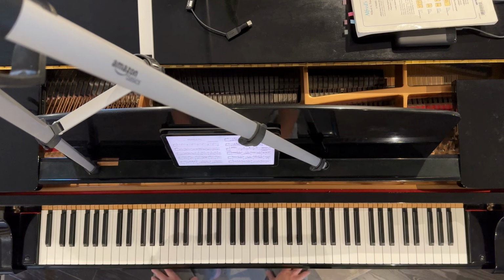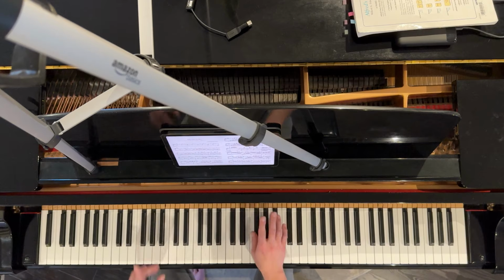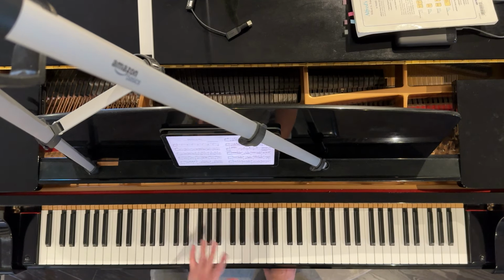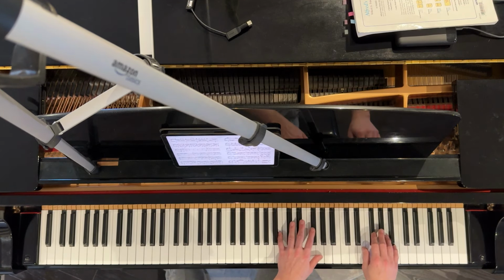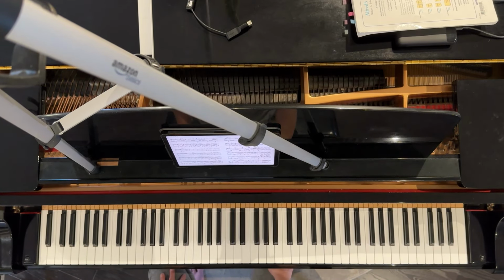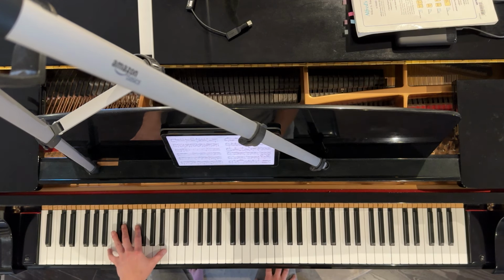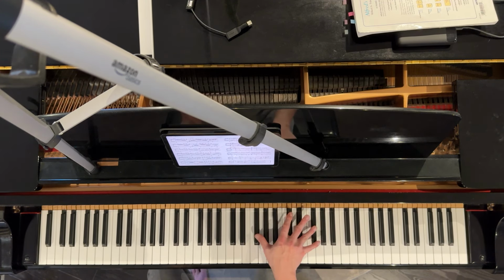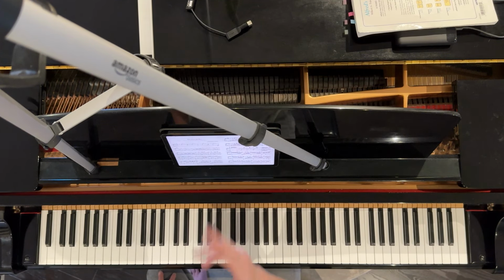Akuma no Ko ~ Attack on Titan arr. Animenz - Piano Lesson/Tutorial with Richard Yang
This is a piano lesson video on Akuma no Ko, from Attack on Titan, piano arranged by ​⁠​⁠​⁠Animenz.

In order to follow this video, you will need the sheet music from Animenz's sheet music store

0:00 Introduction
1:52 A
4:42 B
6:45 C
10:04 D / E
13:02 F / G
16:52 H
18:13 I
22:17 J